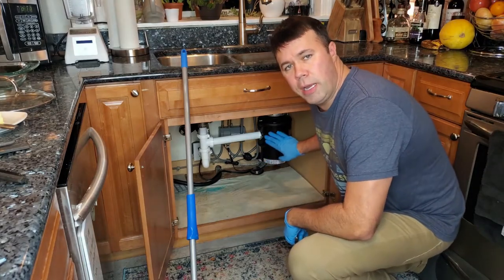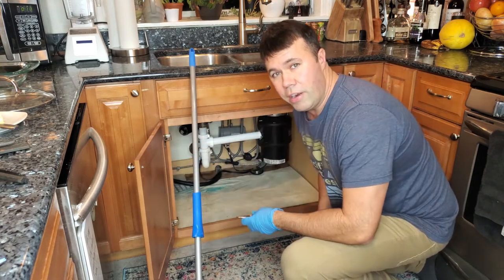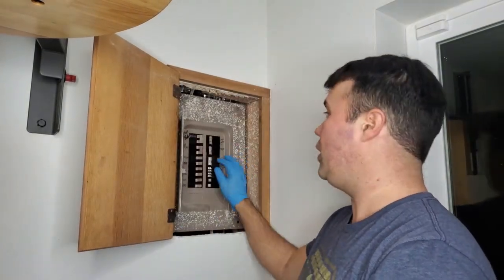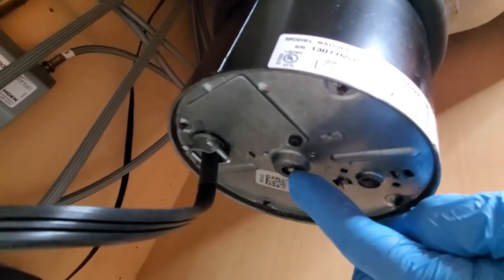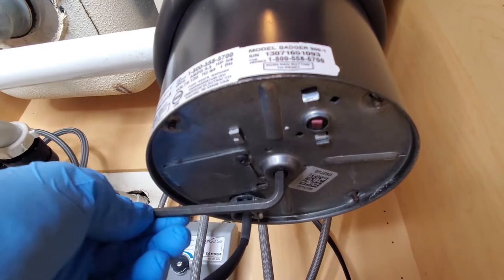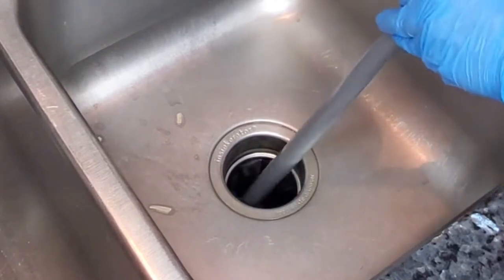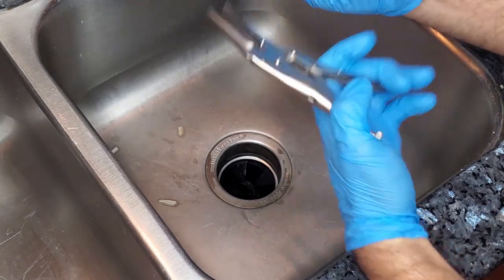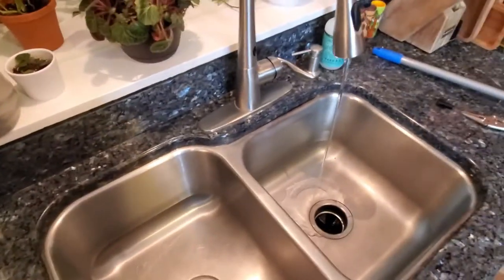How To Fix Garbage Disposal (Garbage Disposal Not Working)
Jammed garbage disposal is a common issue in households.  In this video, I show you how to fix garbage disposal as well as garbage disposal not working.

This video is intended to show you how to fix garbage disposal or a garbage disposal not working.  Sometimes jams occur and this video shows you how to fix a jammed garbage disposal quickly and easily.   Or it could be that your garbage disposal is humming but not spinning.  These are are common symptoms and I show a jammed garbage disposal fix.